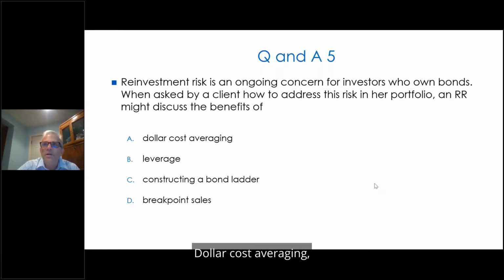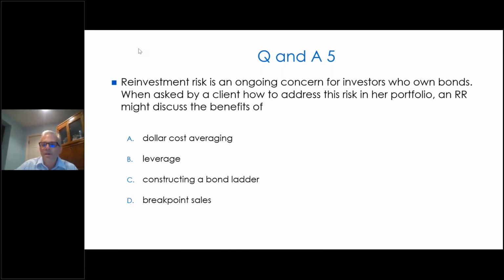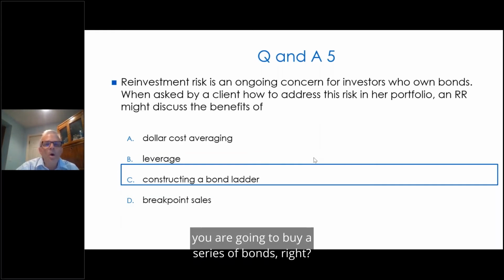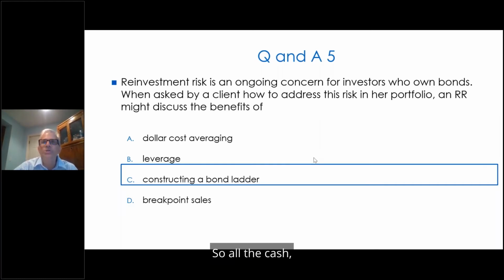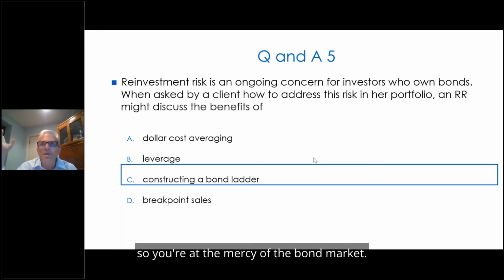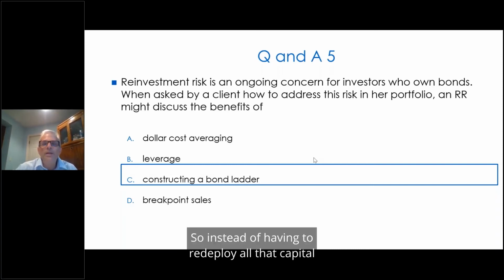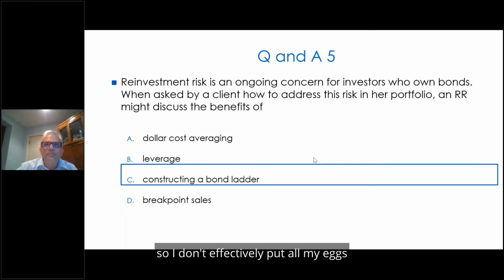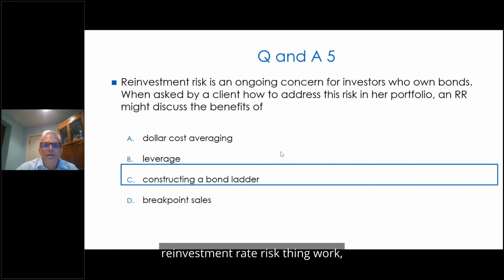What is Reinvestment Risk? | Series 7 Exam | Knopman Marks Financial Training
Reinvestment Risk is an ongoing risk for investors who own bonds. The returns from your bonds should be reinvested as soon as possible so that you can earn as much of an overall return as possible. By staggering the expiration dates of your bonds, you are able to reinvest your assets at a much more consistent rate, meaning that you face less of a reinvestment risk and put yourself in a position to be more profitable.